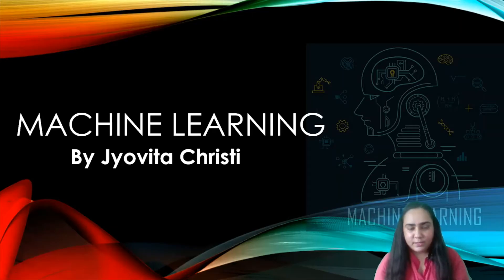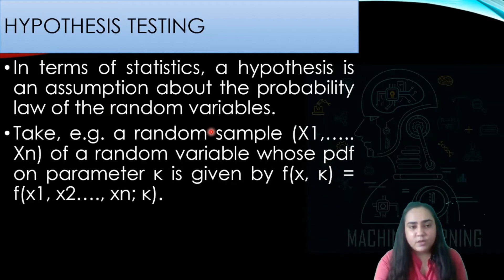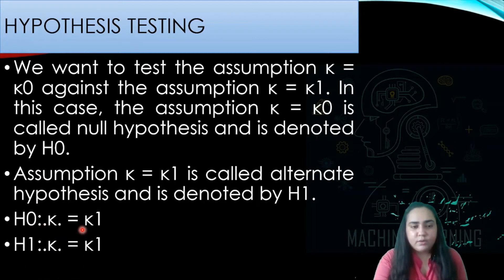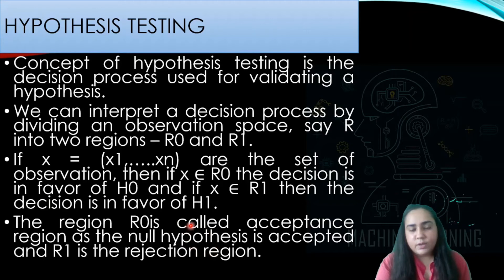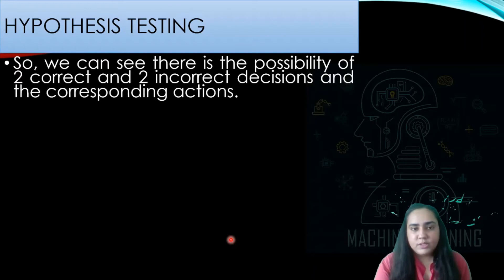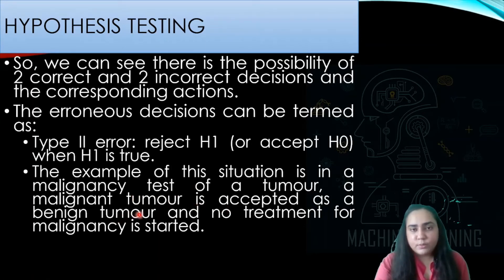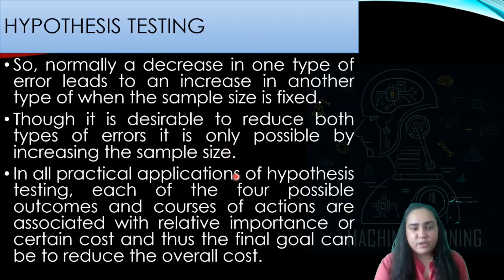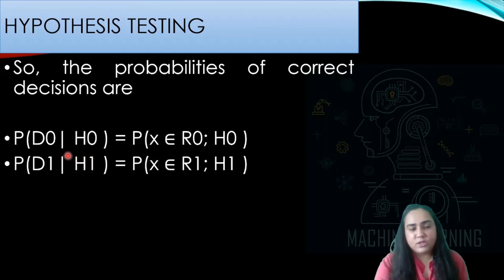Lec-16_Hypothesis Testing and Monte Carlo Approximation | Machine Learning | IT-ICT Engineering